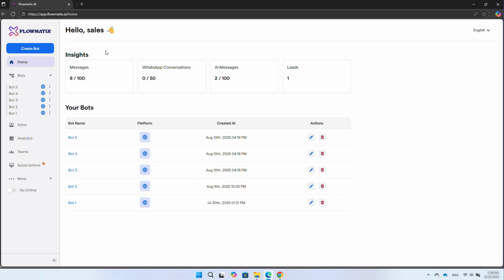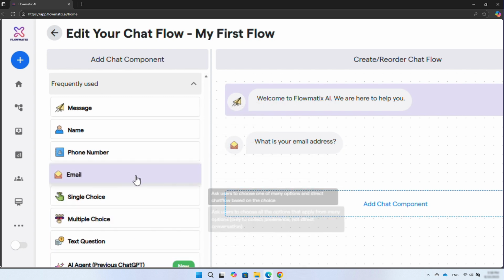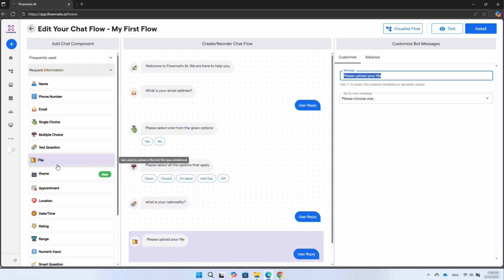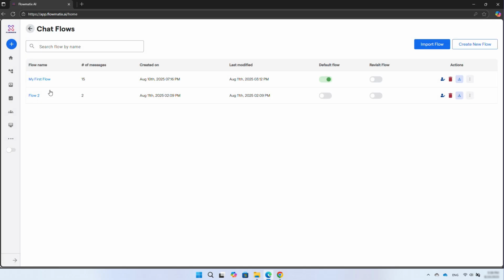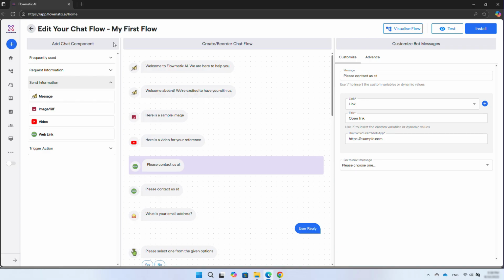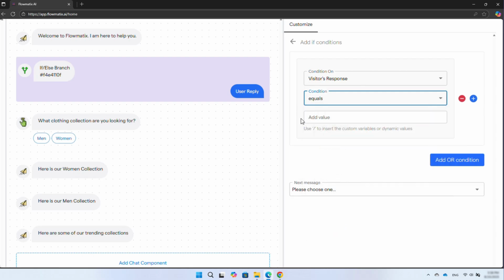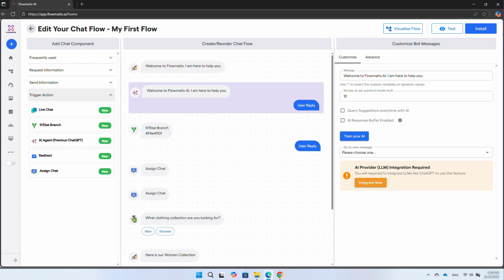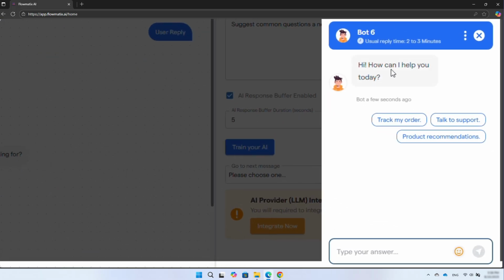🔴 Getting Started with Flowmatix AI 🤖 Your AI Business Assistant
Welcome to the Flowmatix Platform – AI.Simplified.Amplified 🤖💡

🤖 Build powerful AI Agents with our no-code platform! Seamlessly connect all your communication channels - including 🌍Website, 💚WhatsApp, 💙Facebook, 🧡Instagram, 🩵 Telegram, and 💜Microsoft Teams.

🔗 Integrate with 80+ systems, automate tasks and workflows, and manage your operations smarter and faster.

🗯️ Our AI Agents support multiple languages , so you can engage with your customers globally, anytime and anywhere.

⚙️Perfect for startups, business owners, and anyone looking to use Flowmatix as their AI Business Assistant.

📺 In this video, we’ll walk you through the basics of Flowmatix and show you how it can become your AI-powered business assistant. We’ll cover:
✅ How to create a new chatbot from scratch
✅ Using the Chat Flow Editor to design conversations
✅ Request Information Components to collect user details
✅ Send Information Components to deliver dynamic responses
✅ Trigger Action Components to automate workflows
✅ How to test and fine-tune your chatbot

⏱️ Video Chapters (jump to any section):
0:00 Introduction
0:36 Create Your Chatbot
1:29 Chat flow Editor
3:13 Request Information Components
6:03 Send Information Components
7:23 Trigger Action Components
12:37 Test your Chatbot